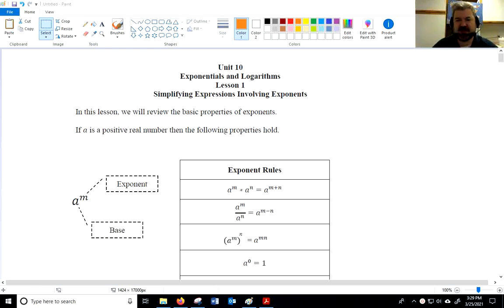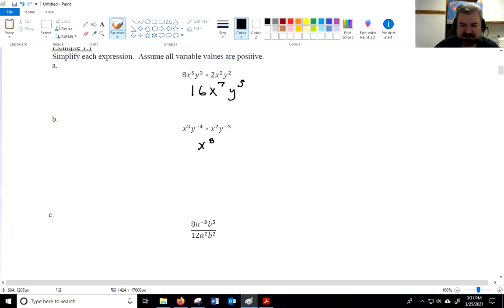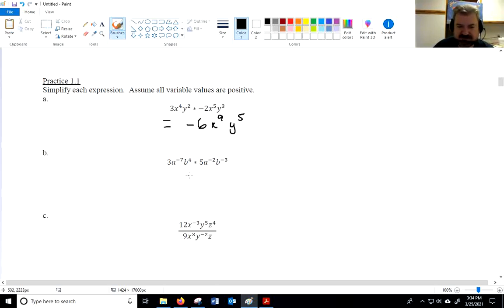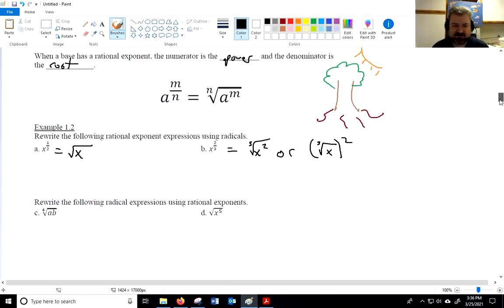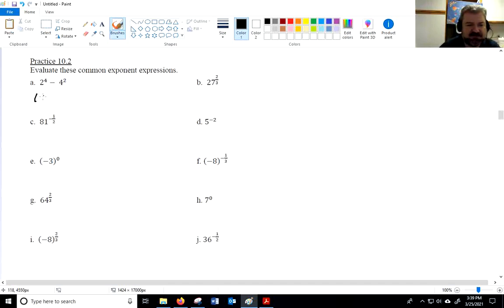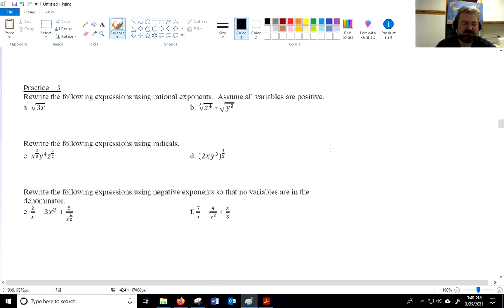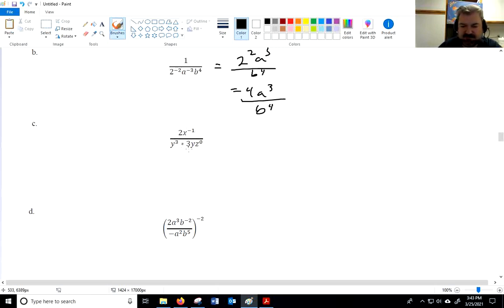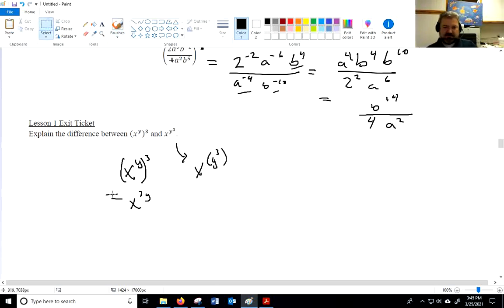Lesson 01 Simplifying Expressions Involving Exponents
In this video we simplify expressions that have exponents.